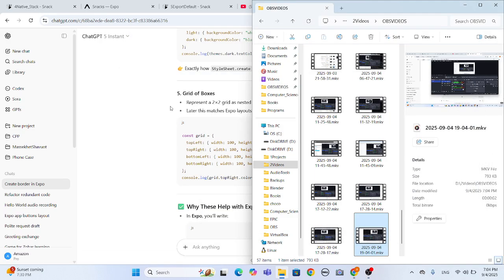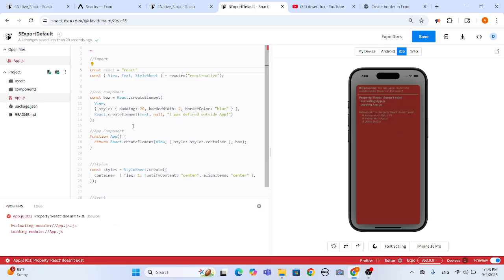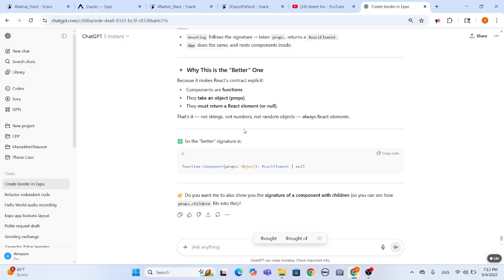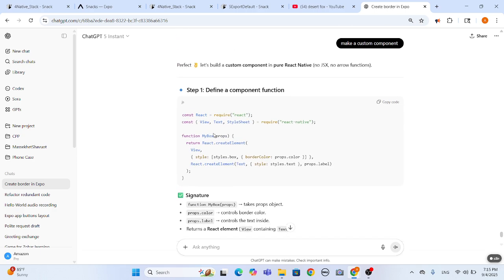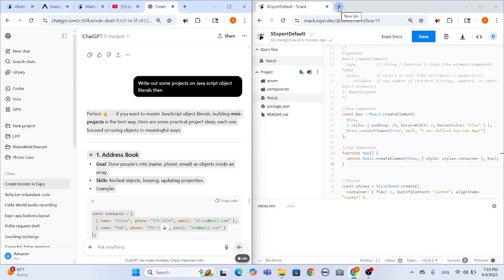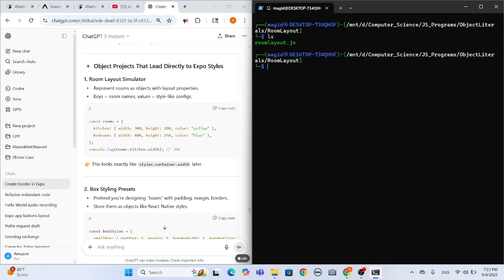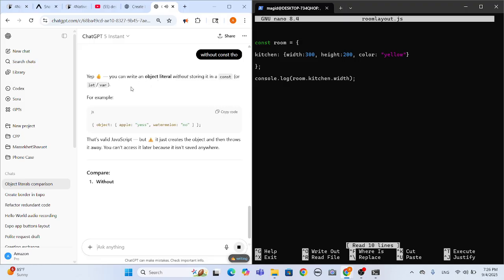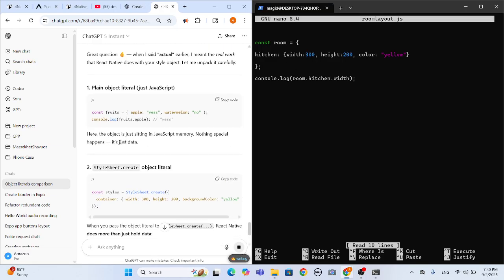Chat GPT Adventures - Object Literals for Expo and React Native - Expo Snack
BH

Here we explained and learned more about Expo React Native using object literals.